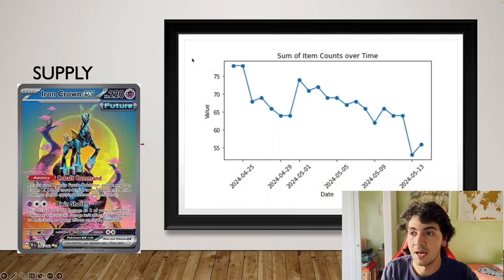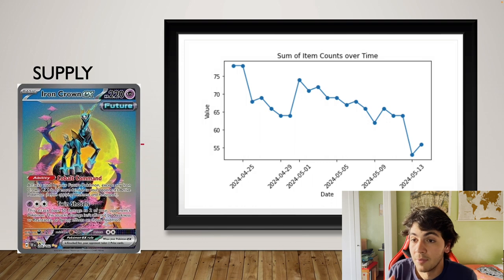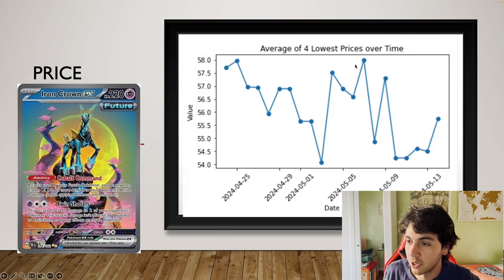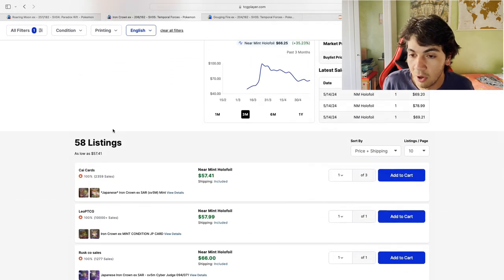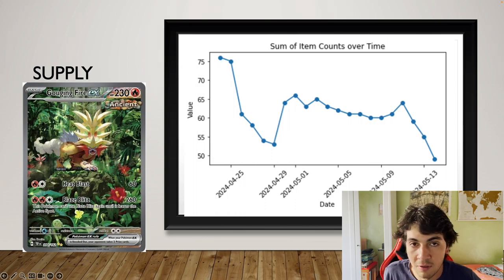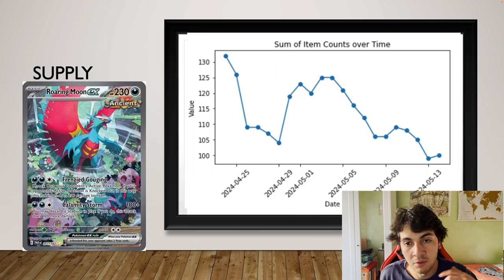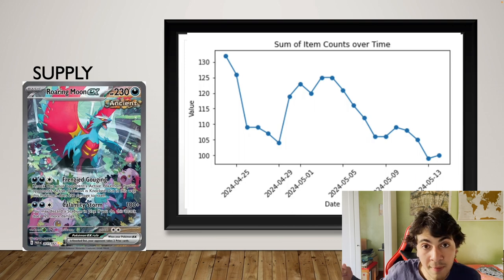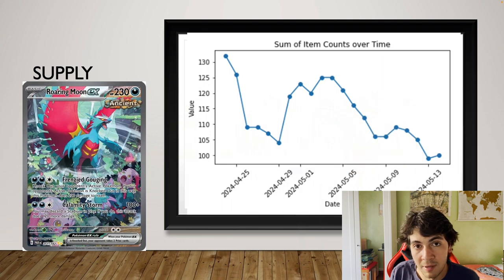Temporal Forces BUYOUT CONTINUES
TIMESTAMPS
0:00 TF Singles
3:14 Comparison

Looking at the supply of these Temporal Forces singles, especially Iron Crown ex and Gouging Fire ex and then compare them to Roaring Moon ex from Paradox Rift.